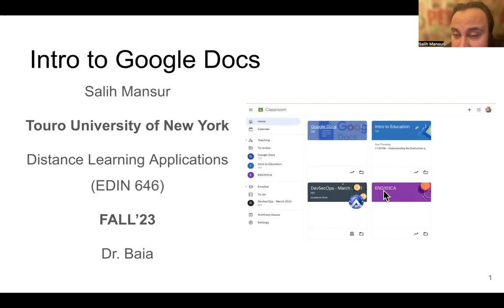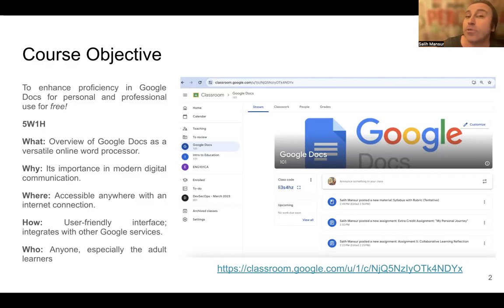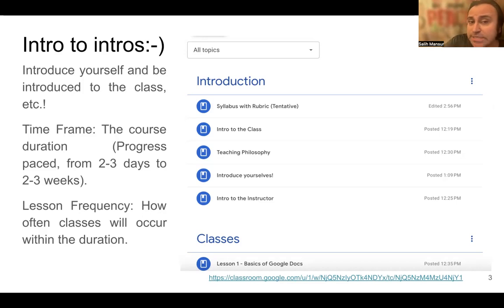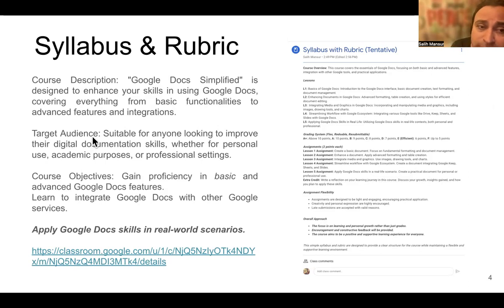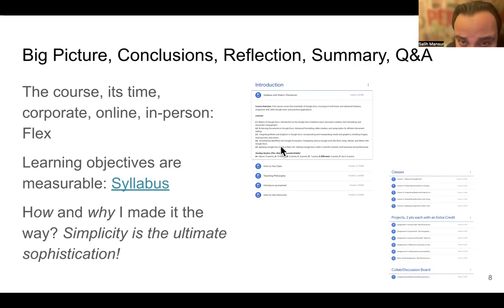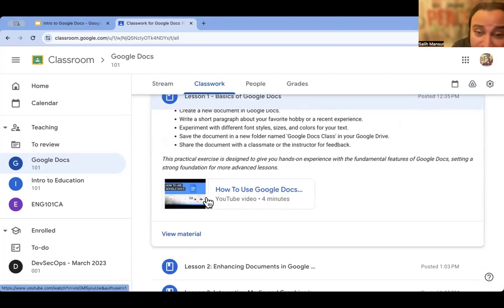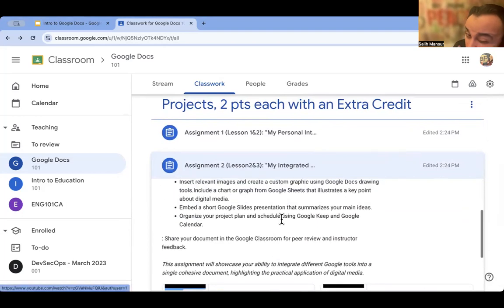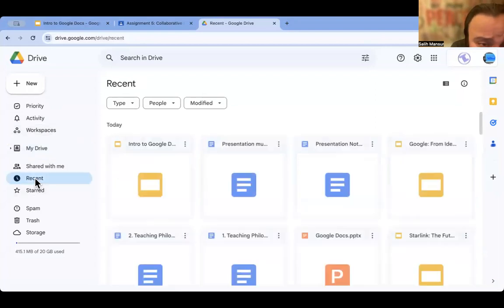Google Docs in Google Classroom Presentation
Videos uploaded to keep track of visual recordings to purpose-serve for my ePortfolio development. Salih Mansur